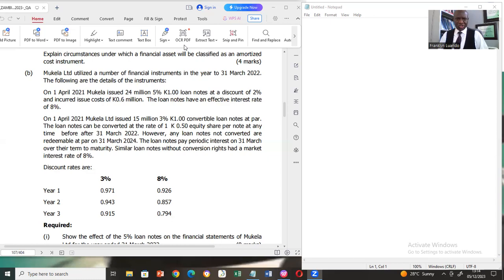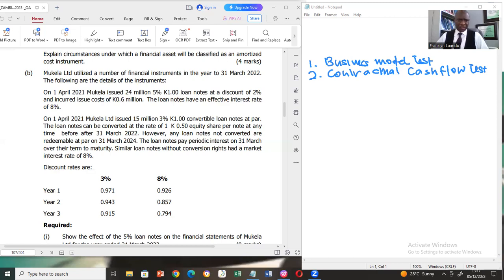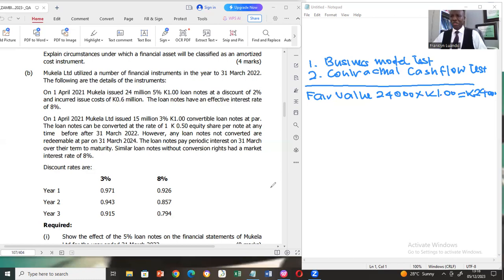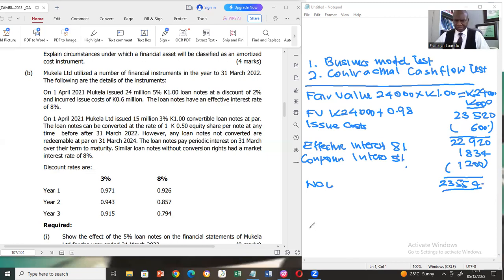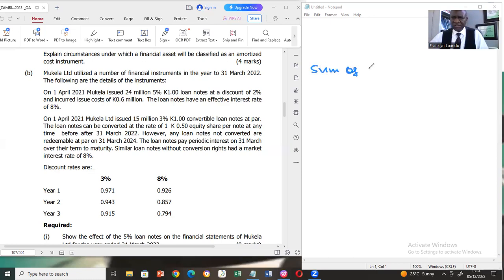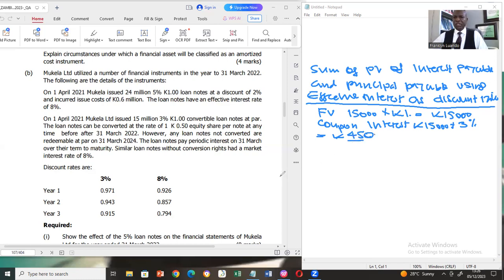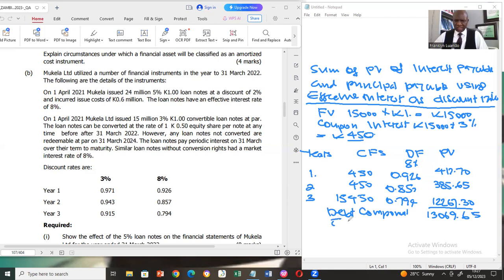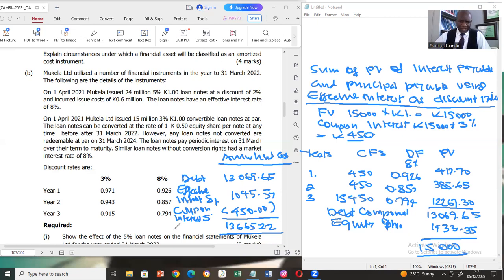IAS 32 AND IFRS 9: FINANCIAL INSTRUMENTS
Learn how to treat financial instruments - Debt and Convertable Loan Stock, using an exam-type question for illustrative purposes.